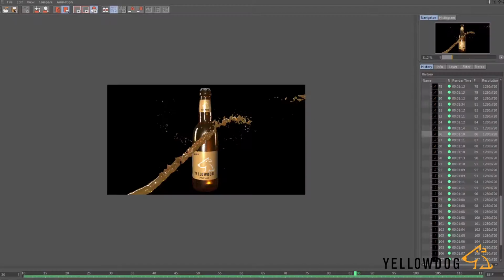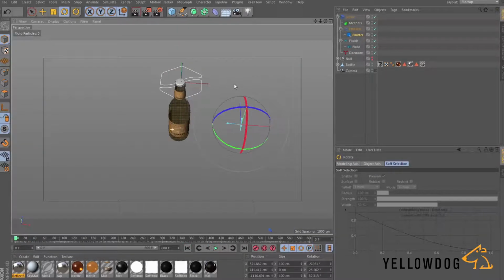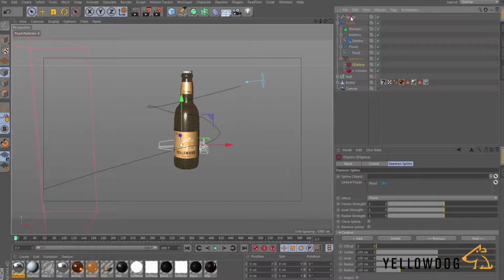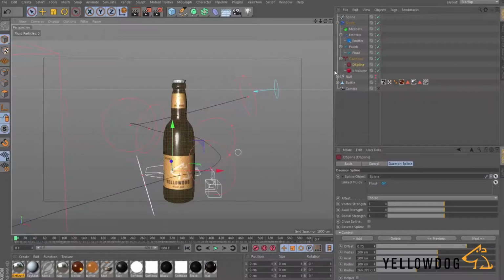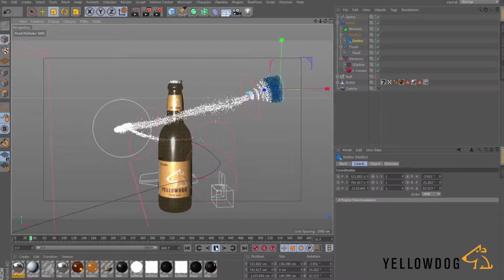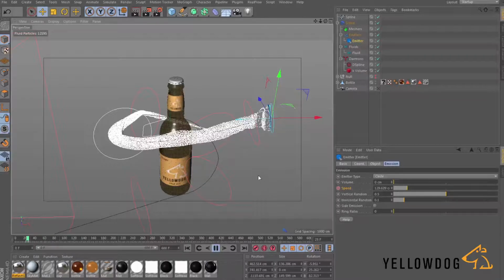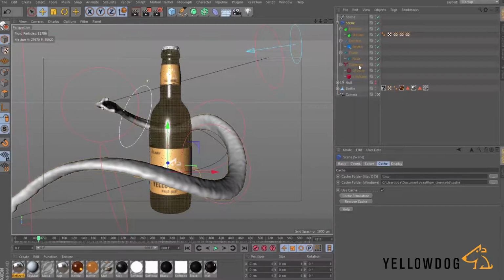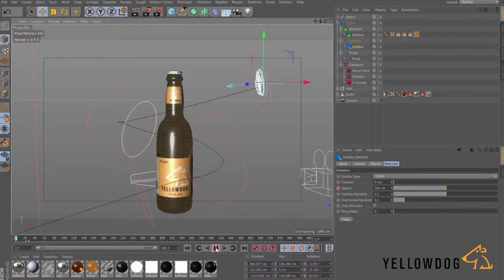How to Use DSpline in RealFlow for Cinema 4D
3D Tips Guru Joe shows you how to make fluids follow a spline in Realflow for Cinema 4D.

In this video Joe shows you how to:
- Create a circle emitter
- Create a spline
- Key frame the speed parameter of the emitter